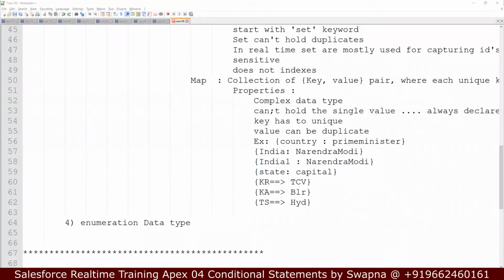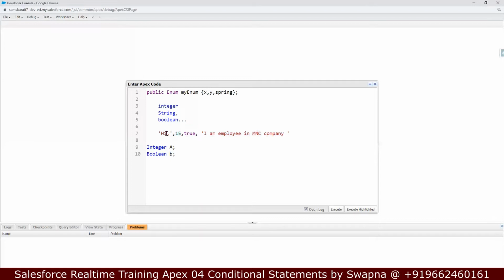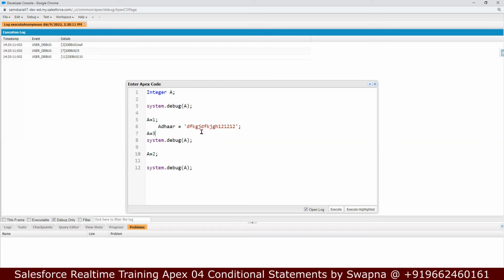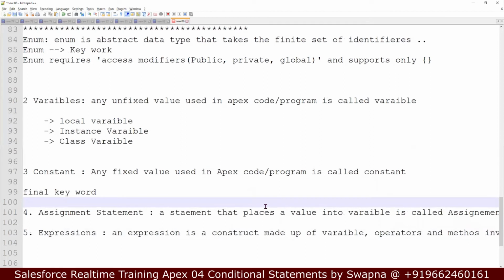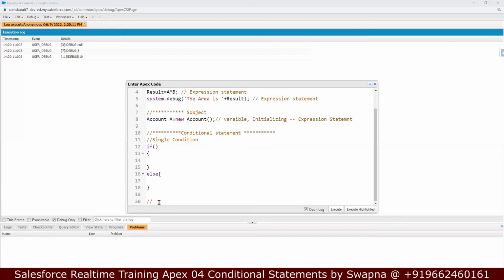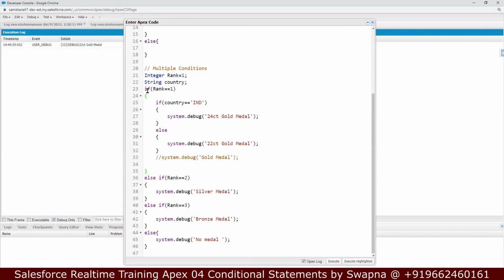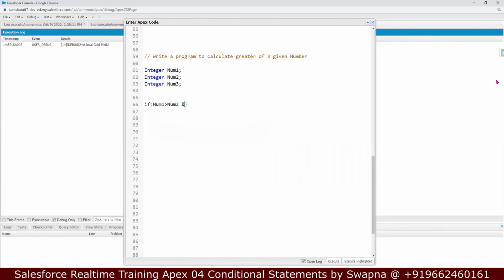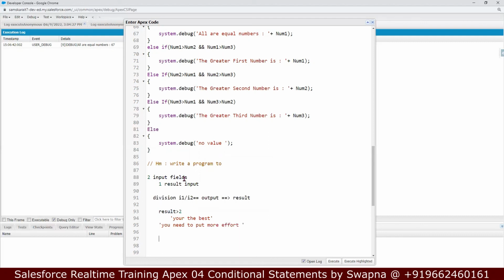Salesforce Variables | Local | Instance | Class | Constant | Expression | Conditional Statement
Salesforce Realtime Training Apex Session 04 by Swapna

1 Enum: enum is abstract data type that takes the finite set of identifieres ..
Enum  Key work
Enum requires 'access modifiers Public, private, global and supports only

2 Varaibles: any unfixed value used in apex code/program is called varaible

 local varaible
 Instance Varaible
 Class Varaible

3 Constant : Any fixed value used in Apex code/program is called constant

final key word

4. Assignment Statement : a staement that places a value into varaible is called Assignement

5. Expressions : an expression is a construct made up of varaible, operators and
method invocation that evaluates to single value.

6. Conditional statement : a Statement that contains condition is called conditional statement